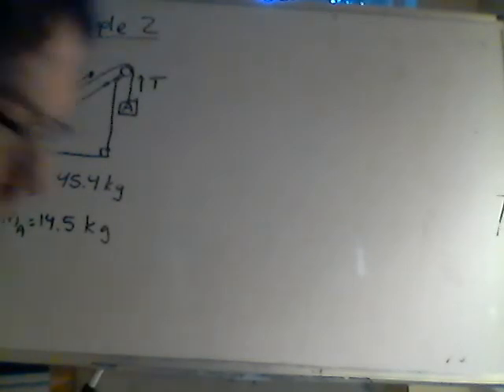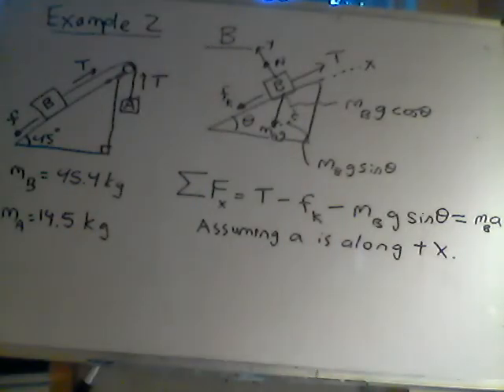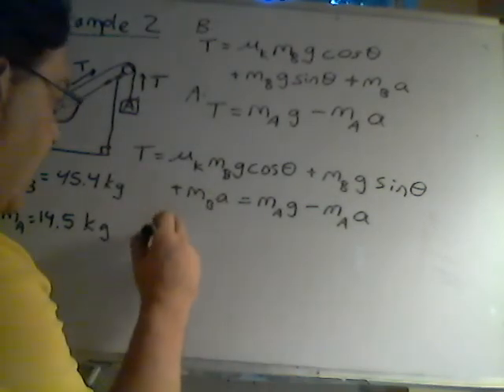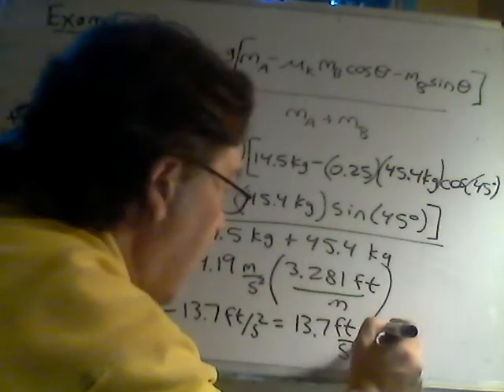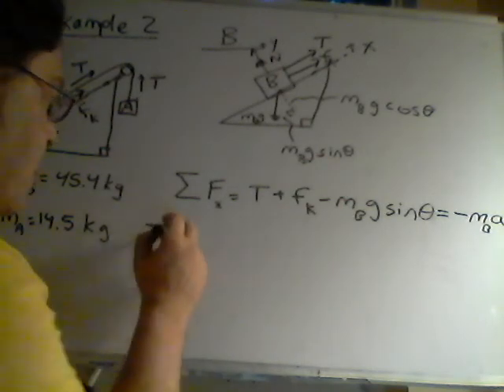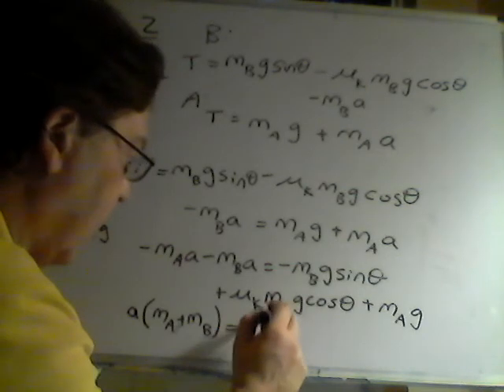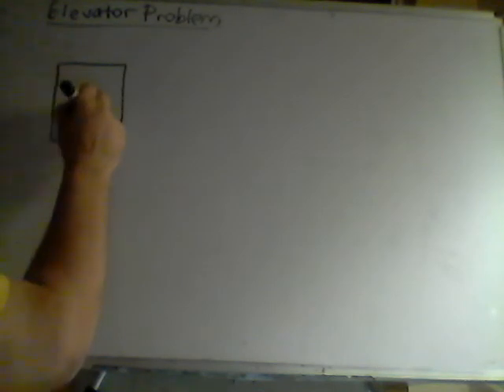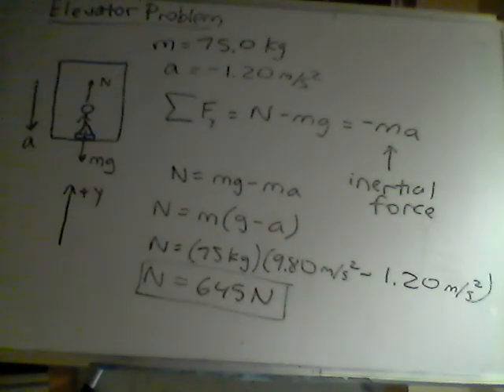Lecture on Chapter 4, Part 3 of Cutnell and Johnson Physics, Newton's Laws and Forces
This lecture is a continuation of Lecture on Chapter 4, Part 2 of Cutnell and Johnson Physics, Newtons Laws and Forces